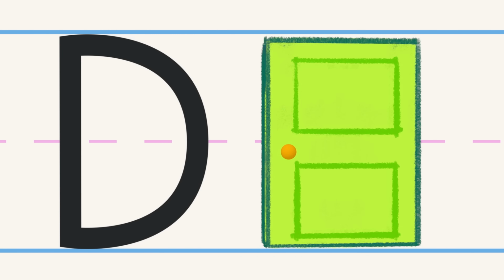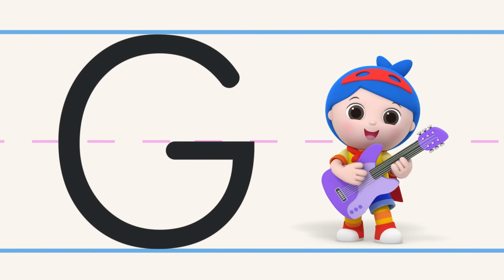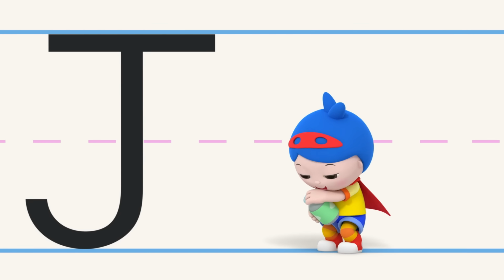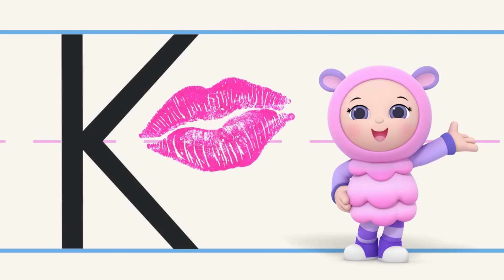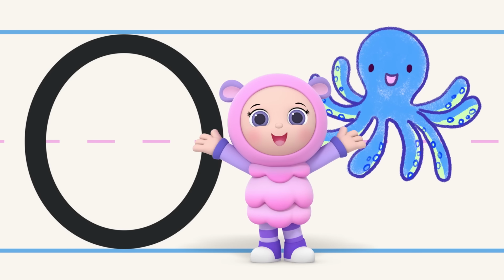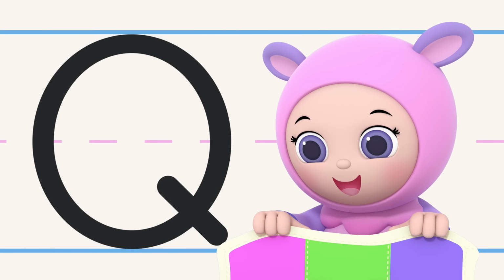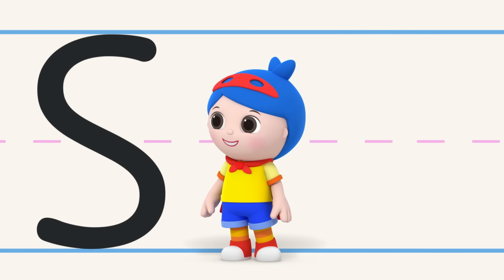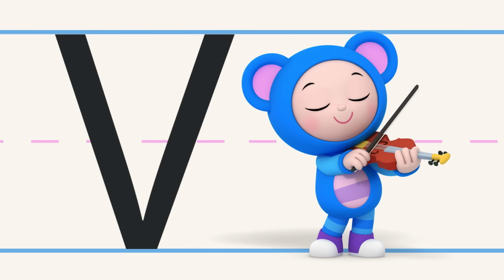A is for Alphabet + More | Mother Goose Club Nursery Rhymes